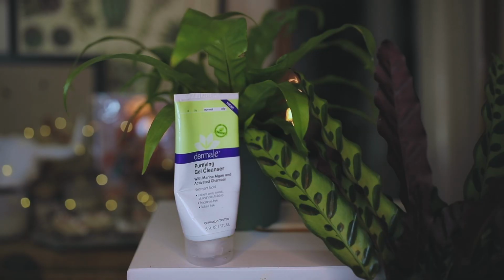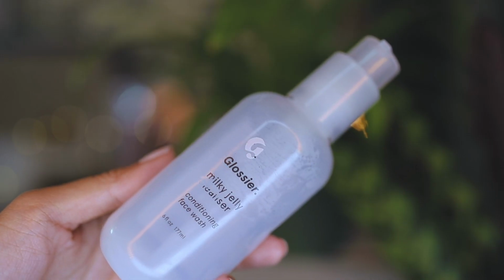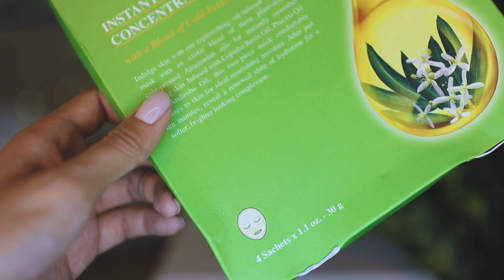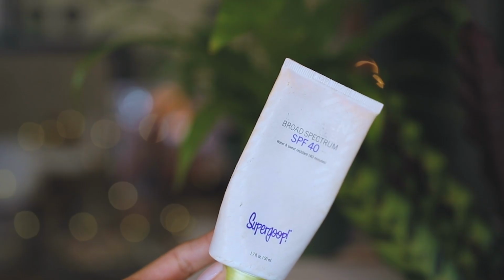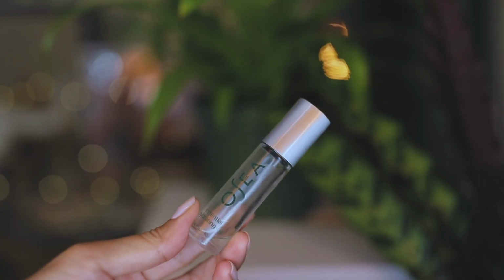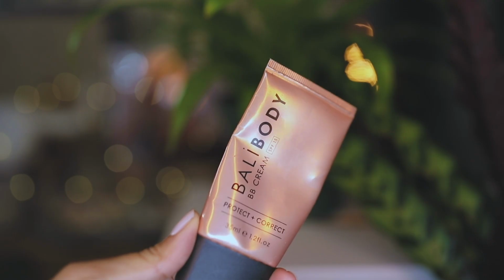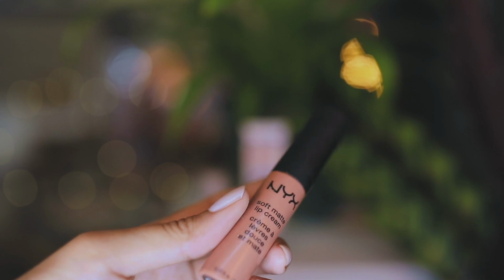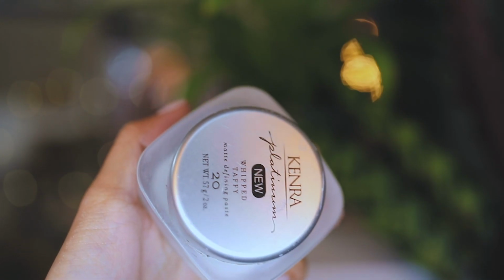Product Empties // A Year Of Makeup, Skincare & Hair Products // Beauty Recap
All the beauty & skincare products I’ve used up and finished in a year.

// SKINCARE //
Derma E Purifying Gel Cleanser With Marine Algae and Activated Charcoal
Trader Joe’s Organic Virgin Coconut Oil
Trader Joe’s Spa 100% Pure Jojoba Oil

// MAKEUP //
Isehan Heroine Make Long & Curl Super Waterproof Mascara

// VIDEO DETAILS //
Song: “Don’t Turn Off The Lights” - oomiee
Camera: Canon 5D Mark IV
Lens: 35mm f/1.8
Editing Software: Adobe Premiere Pro

// ABOUT ME //
A little bit about me - I'm a content creator on Instagram, YouTube, and on my blog at AudrieStorme.com living in Long Beach, California with my husband, our dog (Ace), and our cat (Kat).

I love to make videos about fashion, thrifting, beauty, coffee, home decor, plants, DIY projects, making travel diaries of all the places that I'm lucky enough to visit, and sharing my (for lack of a better term) "modern bohemian" lifestyle. Thank you so much for stopping by my YouTube channel and I hope that you enjoy what you'll find here! Hope to see you in the comments below!

With love,

Audrie